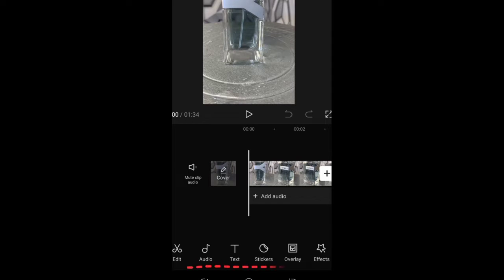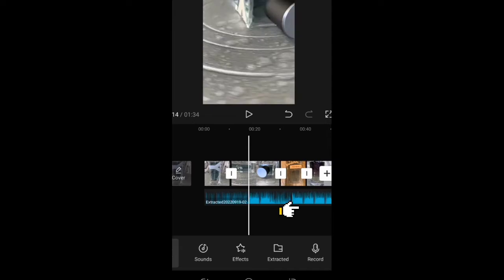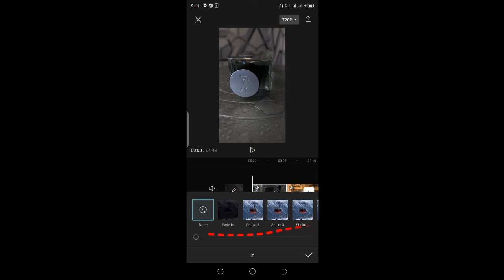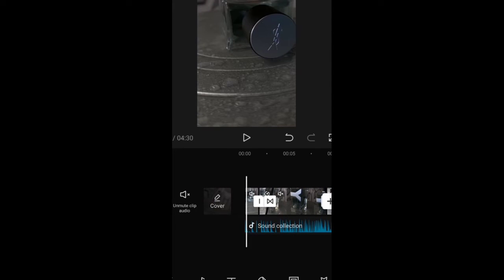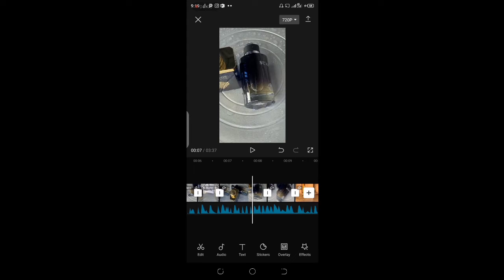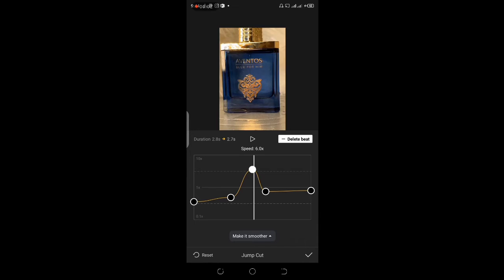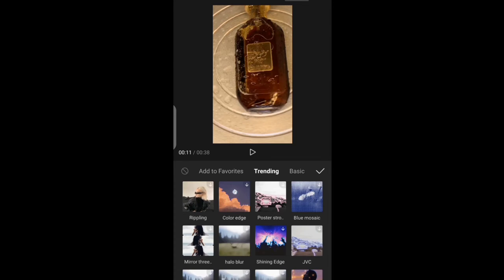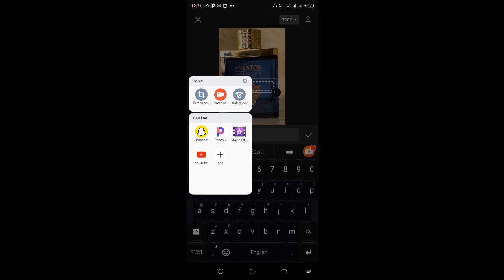I Made A Commercial With My Mobile Phone ☎ (HOW I EDIT EPIC PERFUMES B-ROLLS)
I made a commercial  with my mobile phone  . From Start to finish How to create a product with mobile  🖤✨✨

YOU CAN BOOK A MAKEUP SESSION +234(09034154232)

PREVIOUS VIDEO 🔻

OTHER VIDEO YOU CAN CHECK OUT .

XOXO...I love, you